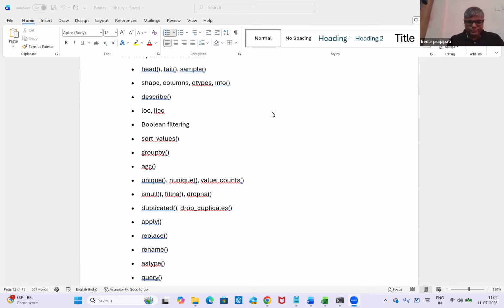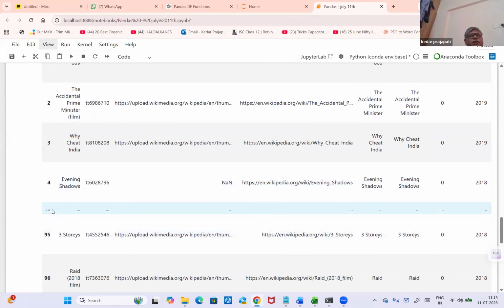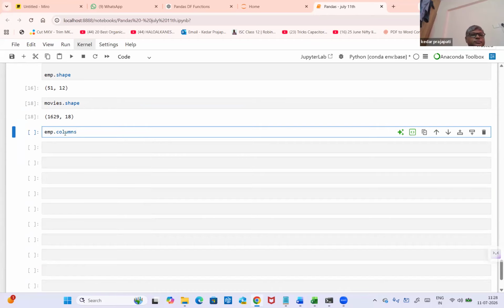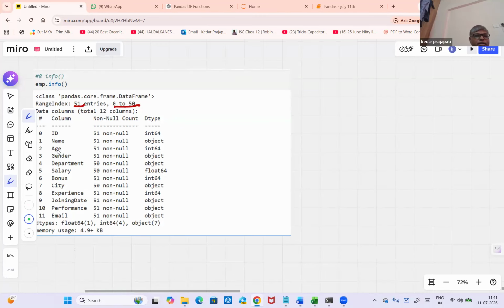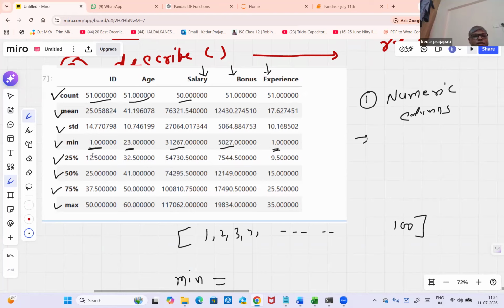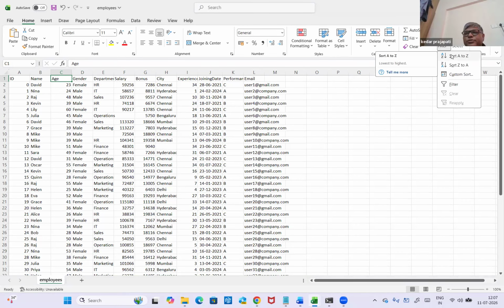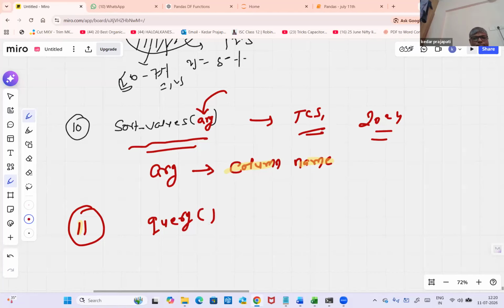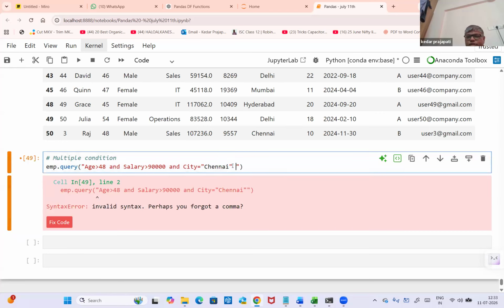Master Pandas DataFrame Basics in One Video | head(), tail(), shape & more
In this Pandas tutorial, you'll learn some of the most commonly used DataFrame functions that every Data Analyst, Data Scientist, and Python beginner should know.

📌 In this video, we cover:

head()
tail()
sample()
shape
columns
dtypes
info()
sort_values()

By the end of this video, you'll be able to inspect, understand, and organize your datasets with confidence.